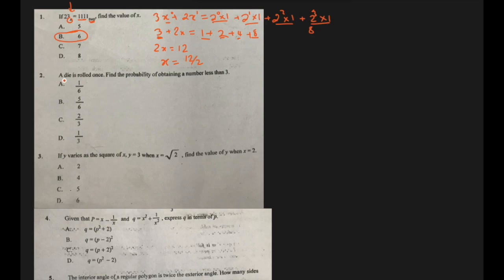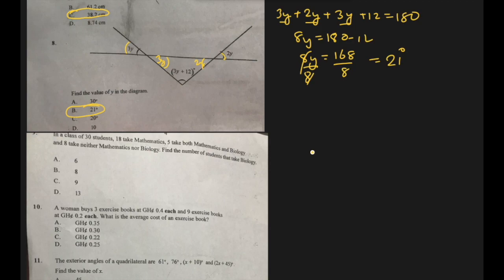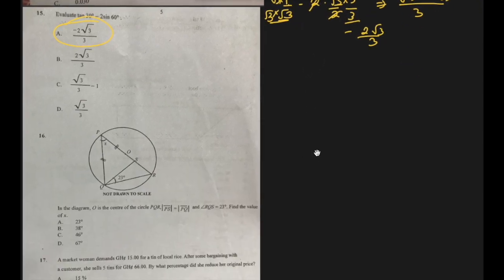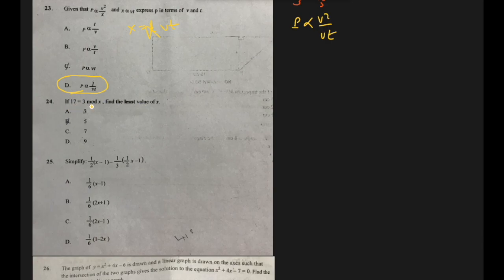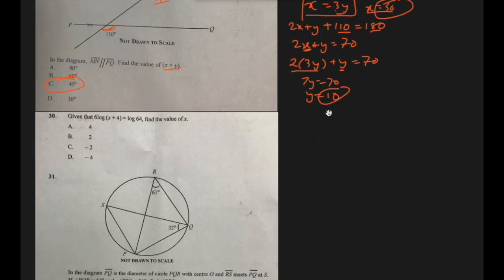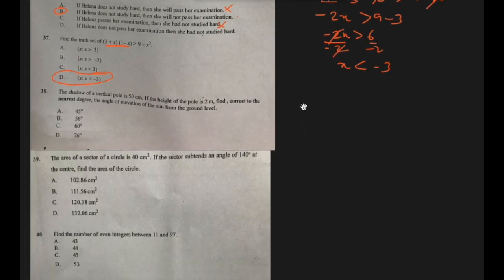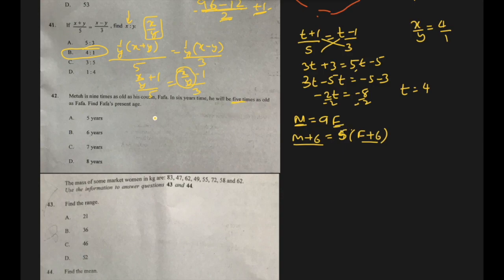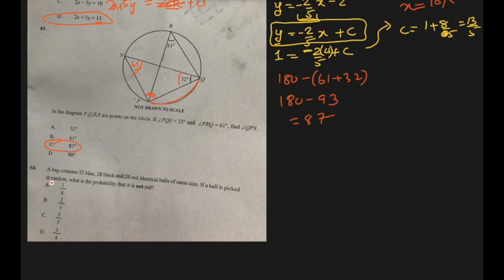WAEC WASSCE 2022 (GHANA) CORE MATH P1 MCQ OBJECTIVE| ALL QUESTIONS | WITH TIME STAMPS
Timestamps
00:00 Q1
05:15 Q5
11:50 Q10
17:30 Q15
23:30 Q21
27:57 Q25
35:30 Q30
41:00 Q35
46:30 Q40
52:17 Q45